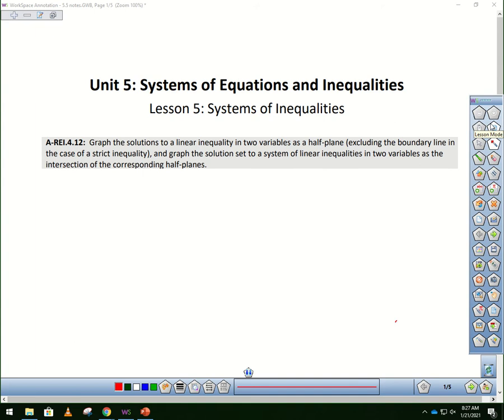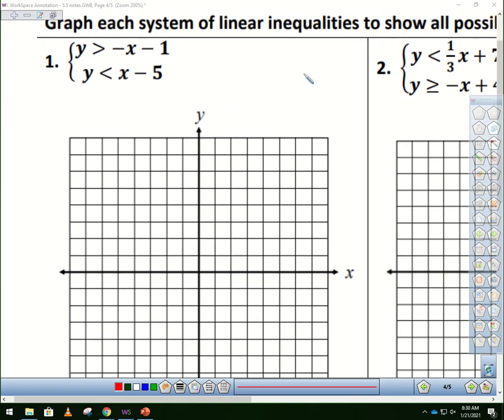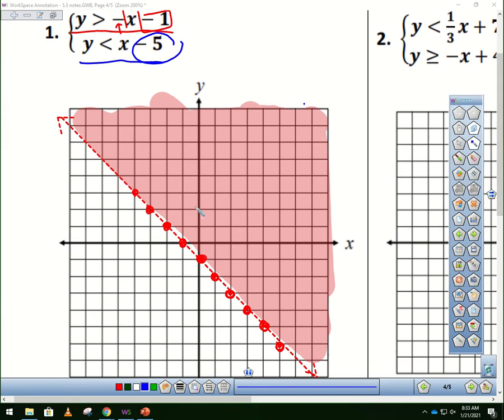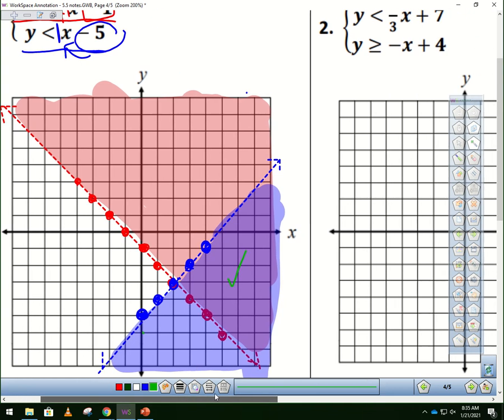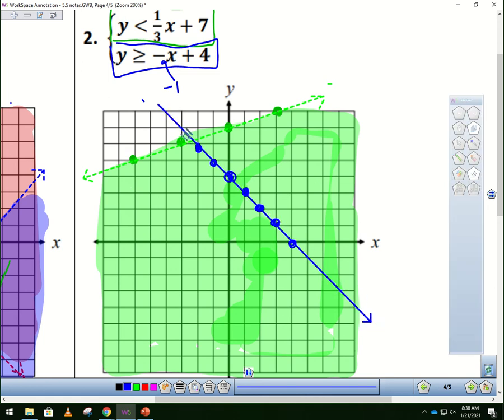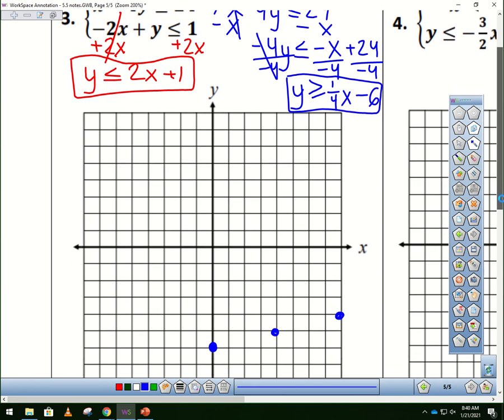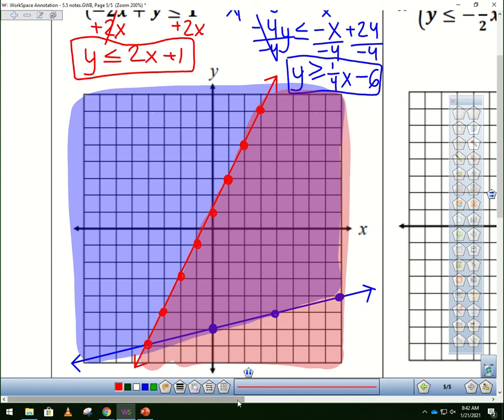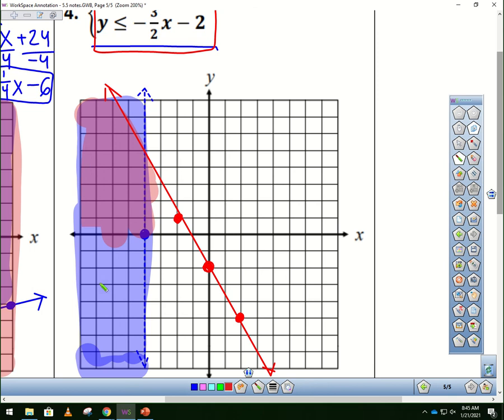5.5 Lesson (Lam 1) Systems of Inequalities